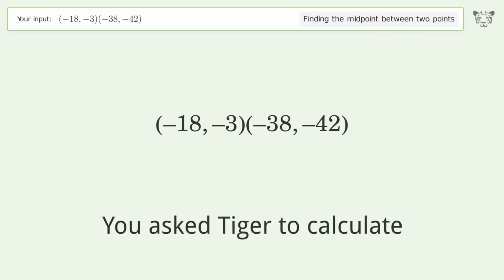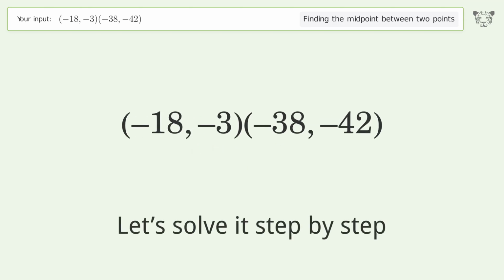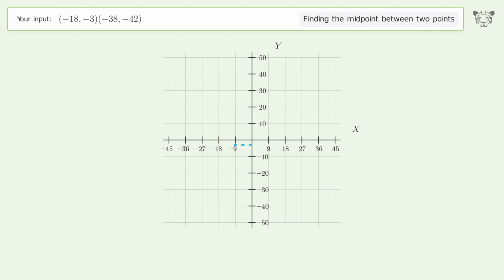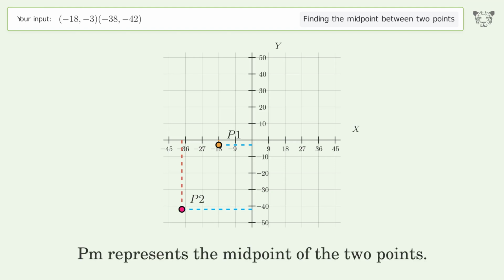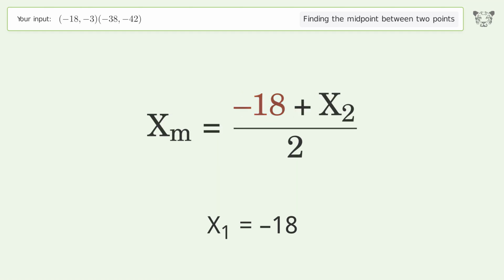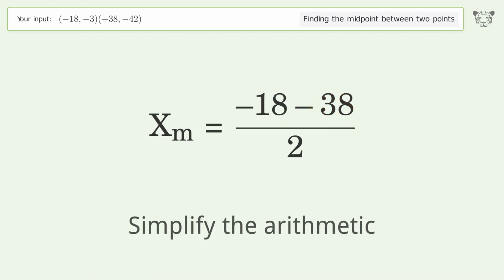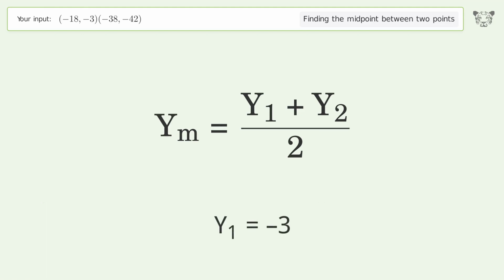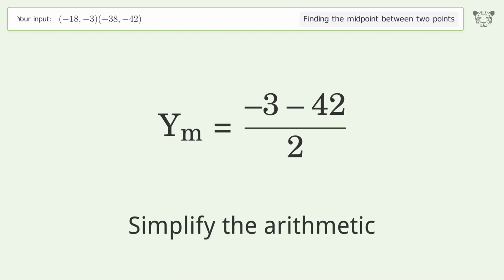Find the midpoint between two points p1 (-18,-3) and p2 (-38,-42): Step-by-Step Video Solution